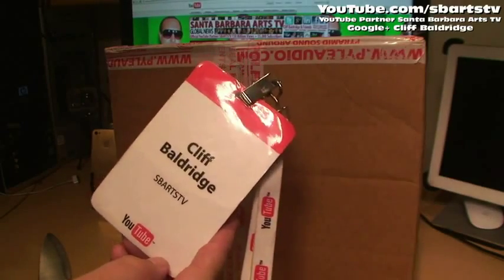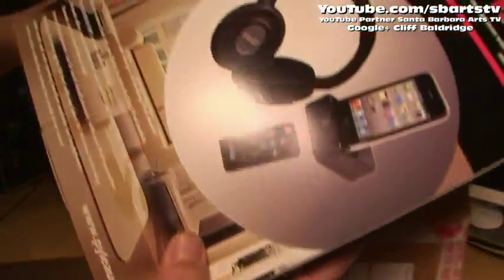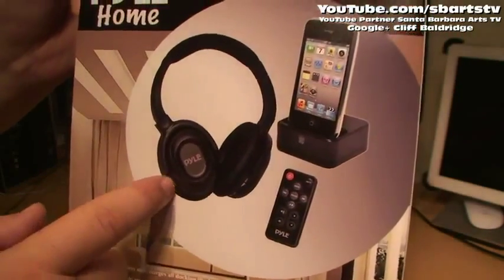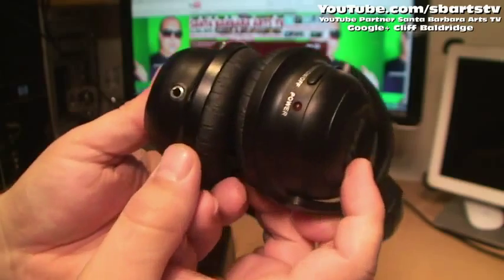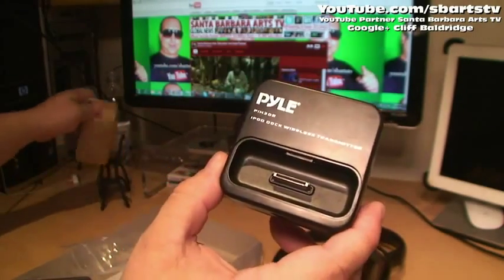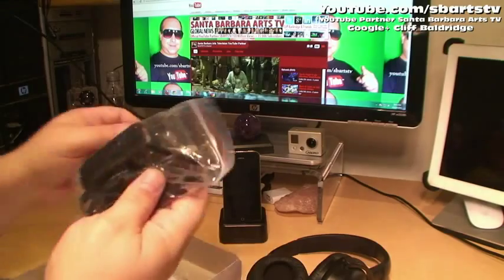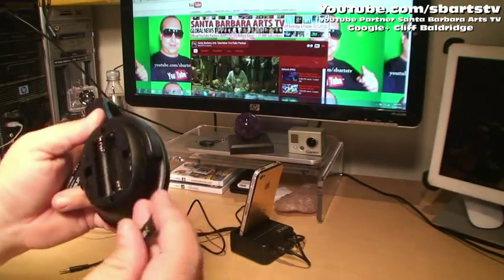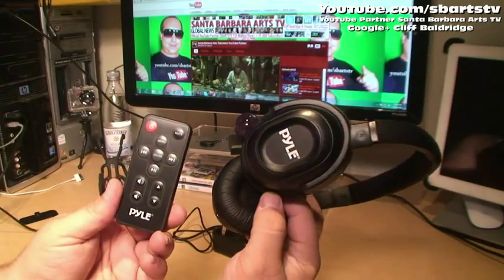Pyle PIDOCK1 and PIH20 PIH30R Review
Now, listen to your iPod or iPhone without wires! Simply cradle your device in the included dock and turn on the headphones. Using the latest RF technology, the PIH20 covers a range up to 150 feet. In combination with the active noise reduction system, you'll be able to move around freely while still enjoying a private listening environment with superb sonic clarity. The PIH20 even charges your device while it plays music. Plus, the auxiliary connection allows you to connect any audio source with a 3.5mm audio jack. You can even use multiple headphones with the same dock, so your friends can listen in too. Headphones require two AAA batteries (not included).